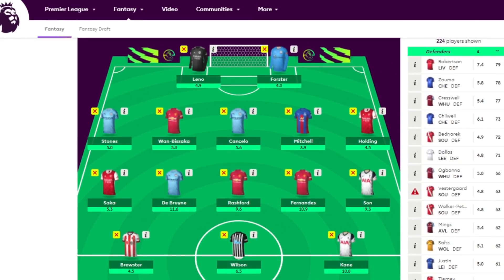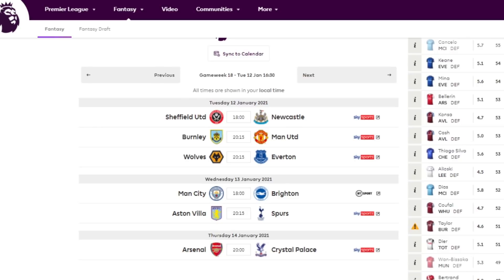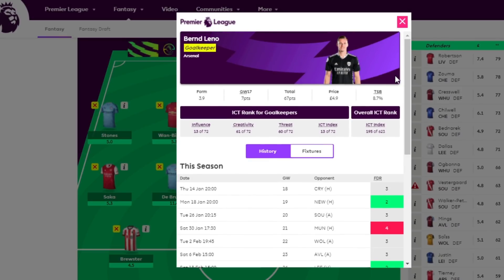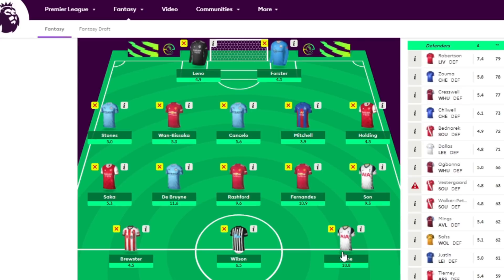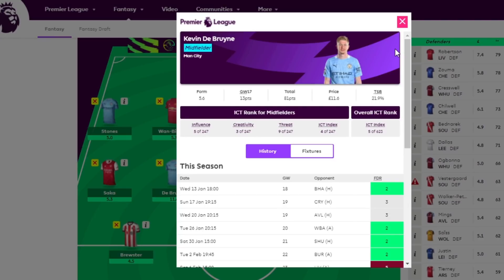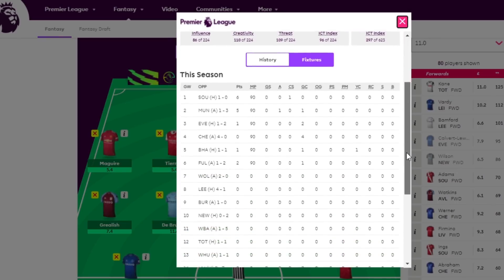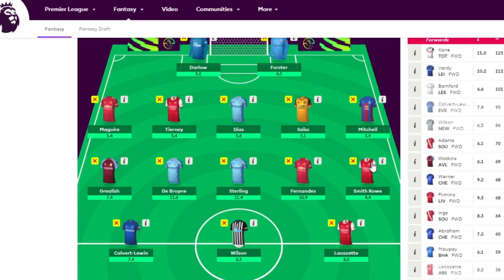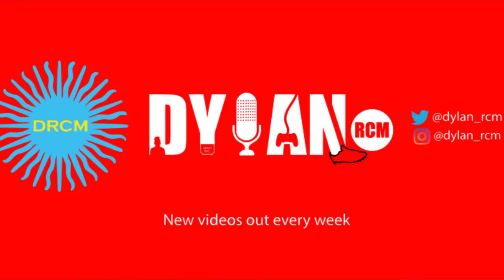FPL Gameweek 18 Best Free Hit Team | Double City Defence or Attack?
An overview of the best free hit team for Gameweek 18 and some alternative picks that haven't been discussed before.

I also breakdown some of the most popular questions regarding Gameweek 18 and the free hit.

Let me know your thoughts regarding this free hit draft and what you would change.

TIMESTAMPS:

Introduction: 0:00
Free Hit Overview: 0:32
Fixtures: 3:30
Best Free Hit Team: 4:59
Alternatives: 14:09
Conclusion: 22:43

If you have any problems, suggestions or queries regarding your own team, leave them in the comments section down below.

I post regularly on the Community Tab and engage with all subscribers on there too!